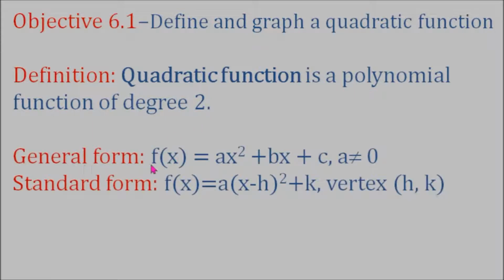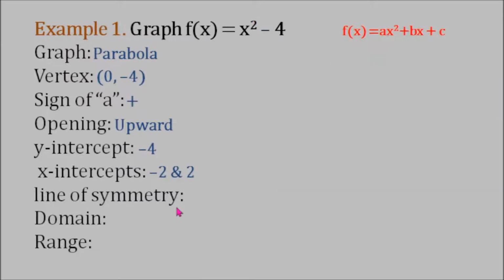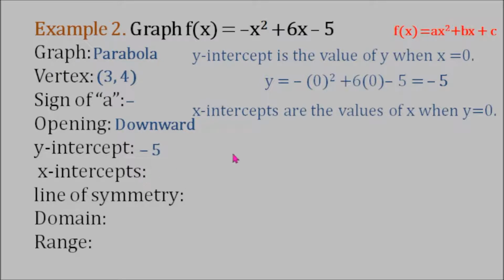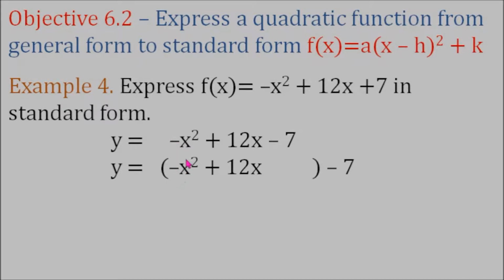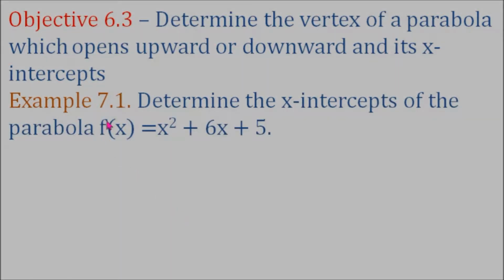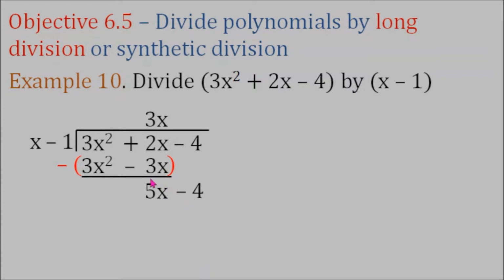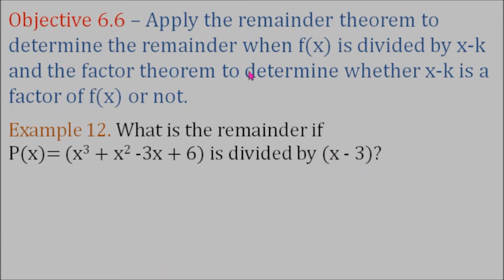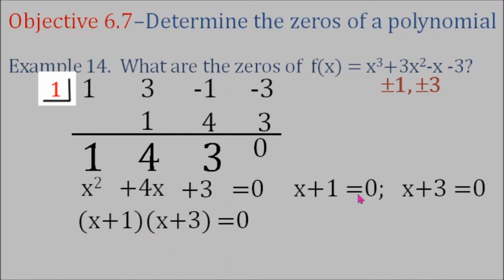APA (Applied Algebra) Unit 6-Polynomial Functions